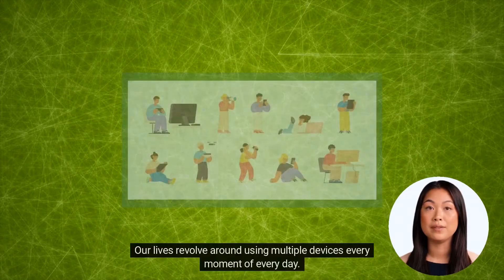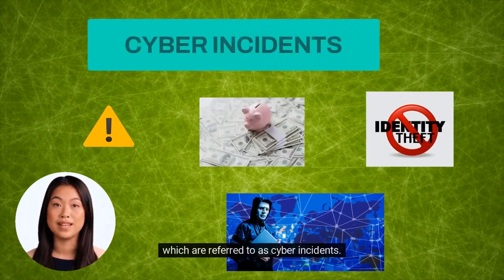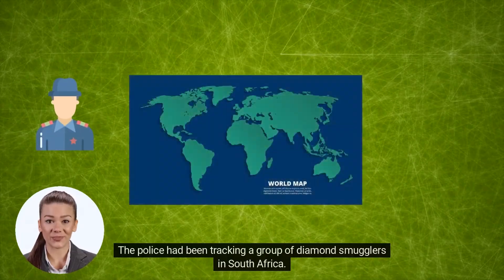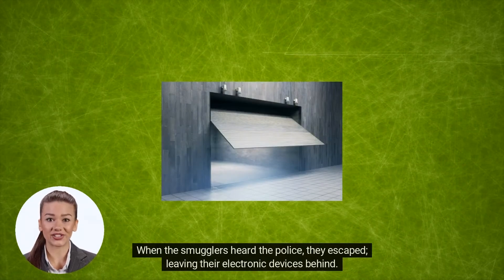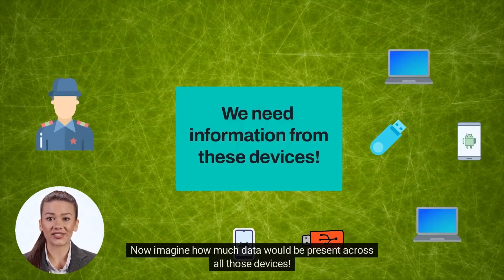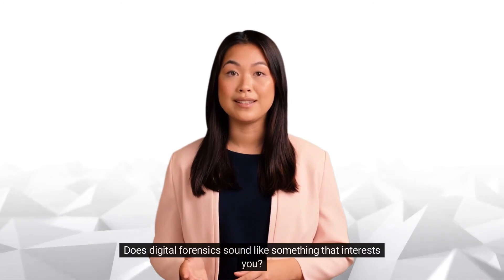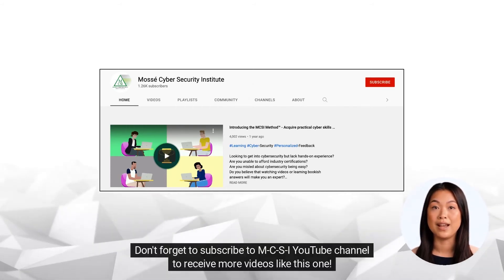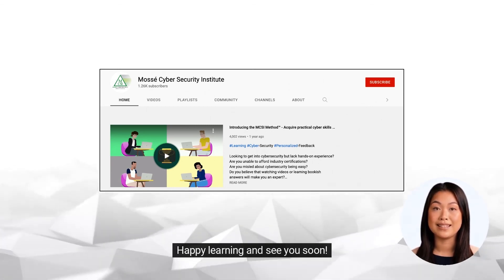An Introduction to the field of Digital Forensics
In recent years, digital forensics has become an increasingly important tool in law enforcement and in the private sector. With the proliferation of digital devices and the amount of data that is stored on them, it is becoming more and more difficult to investigate crimes without the use of digital forensics. But what is digital forensics? And what are some examples of incidents when digital forensics was used?

This video will introduce you to the field of digital forensics while offering you examples of incidents when digital forensics was used.

A cyber incident is defined as an event or series of events that results in unauthorized access, use, disclosure, interception, or destruction of data. A cyber incident may also result in unauthorized access to or use of systems or devices. There are many different types of cyber incidents, and the specifics of each one will depend on the specific systems and devices involved. However, some common examples of cyber incidents include phishing attacks, malware infections, and data breaches.

Digital forensics is the process of identifying, extracting, and preserving evidence from digital devices. This evidence can be used in a court of law to prosecute criminals or in a business setting to resolve disputes. Digital forensics experts use a variety of tools and techniques to examine digital devices, including computers, smartphones, and servers. They may also use specialized software to analyze data from these devices. Digital forensics is a relatively new field, and it is constantly evolving. As new technologies are developed, digital forensics experts must adapt their methods to keep up with the latest trends.